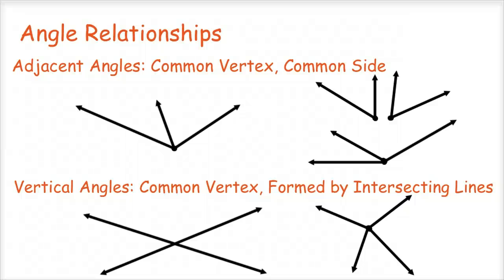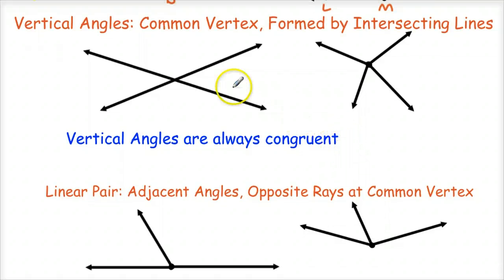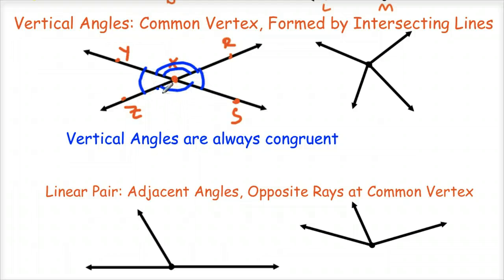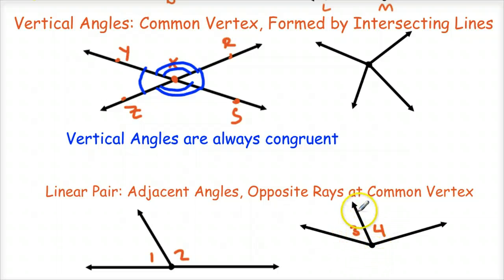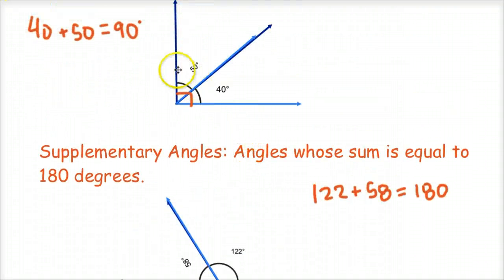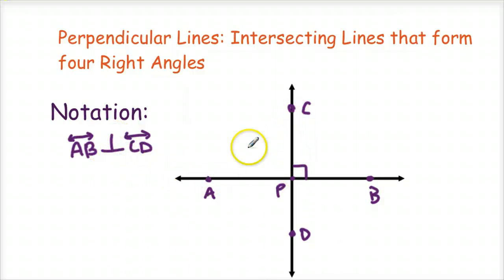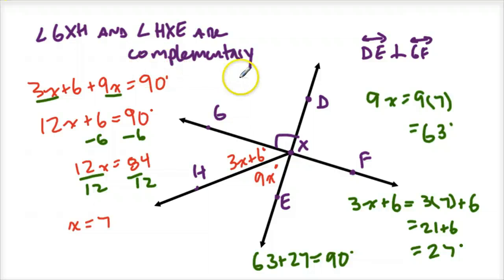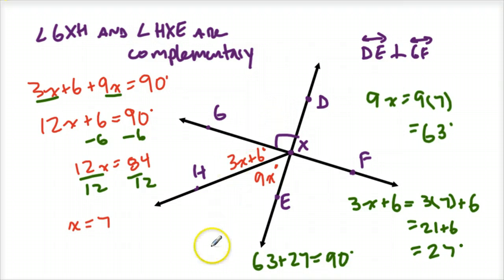Geometry - Angle Relationships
Video on the different types of angle relationships including adjacent angles, vertical angles, complementary angles, supplementary angles and perpendicular lines.